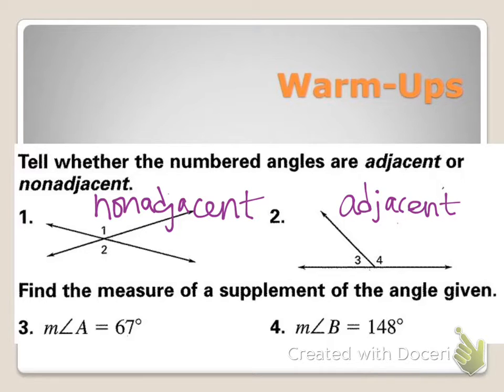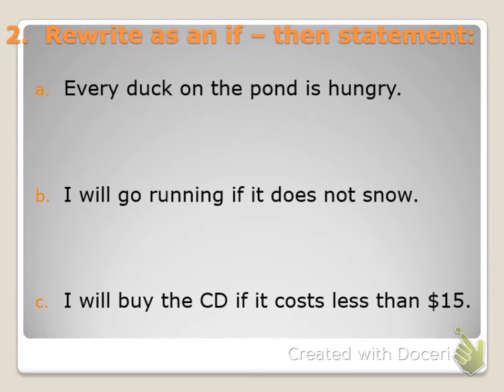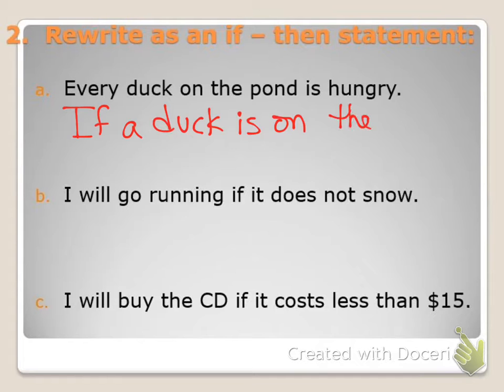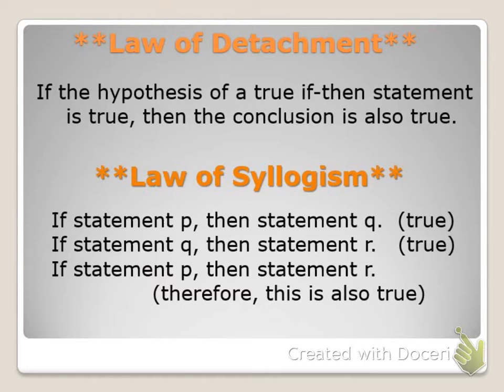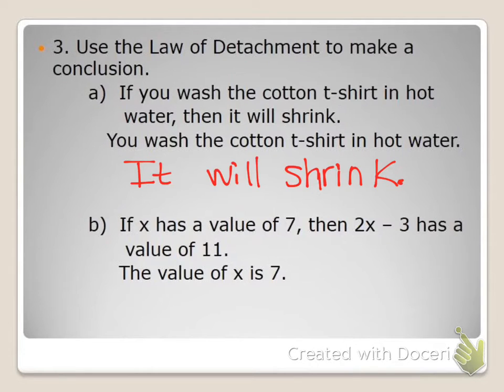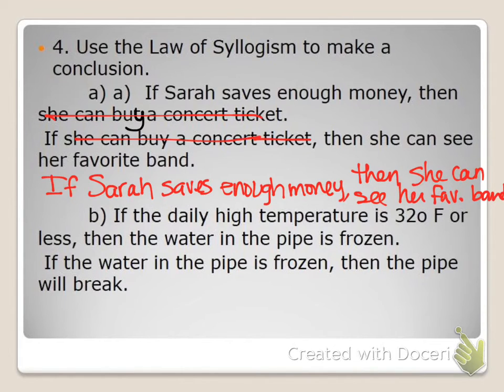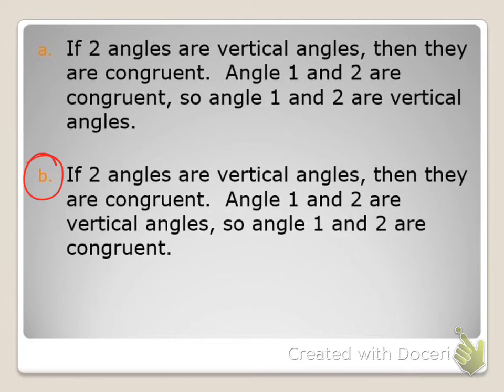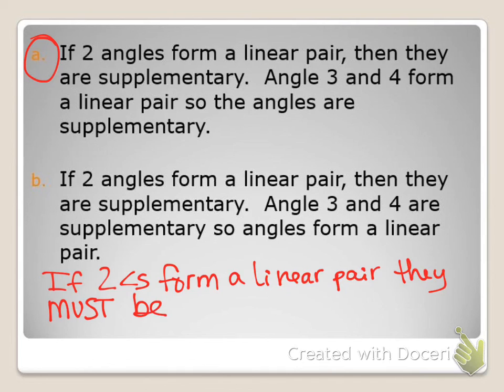Geometry 2.5 Notes